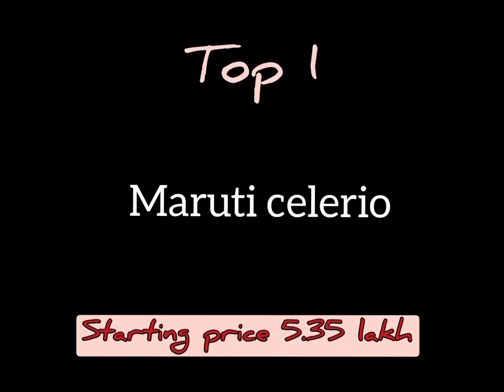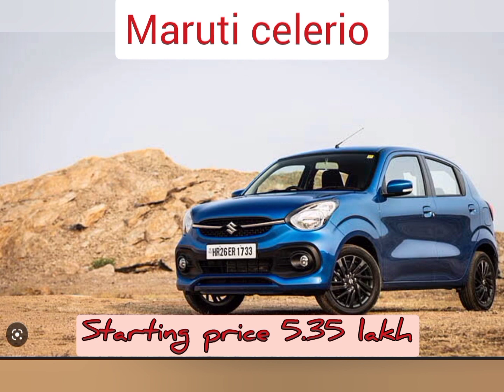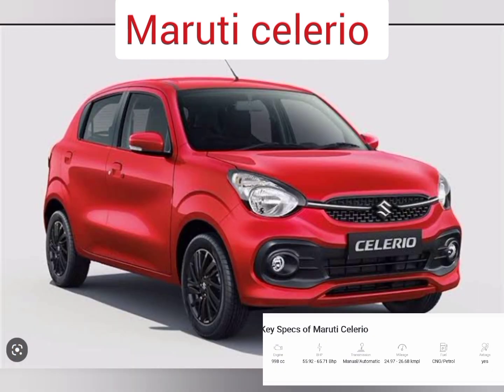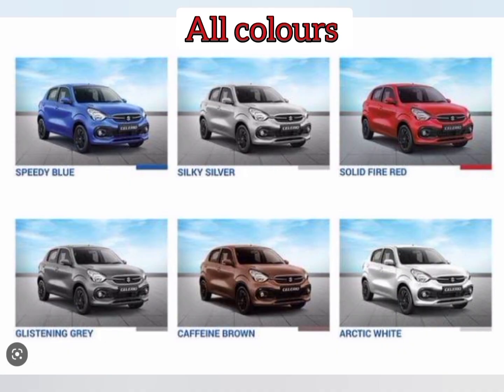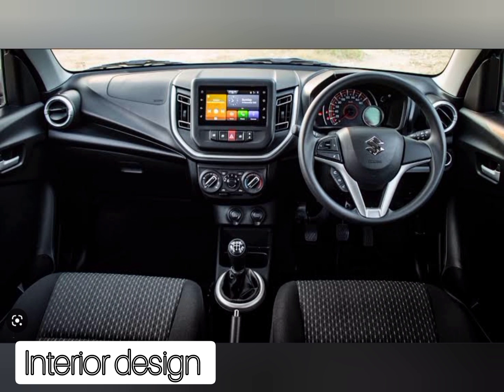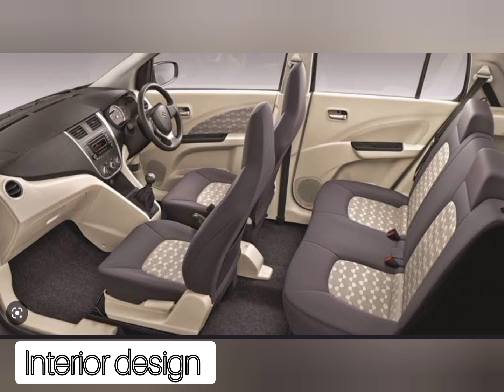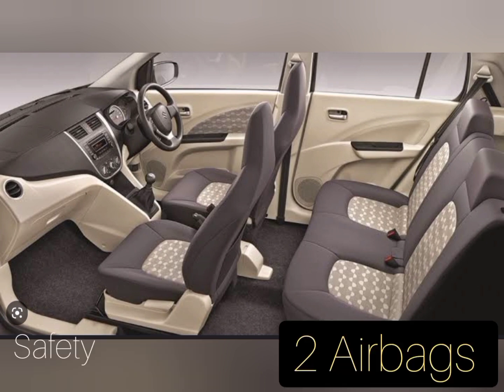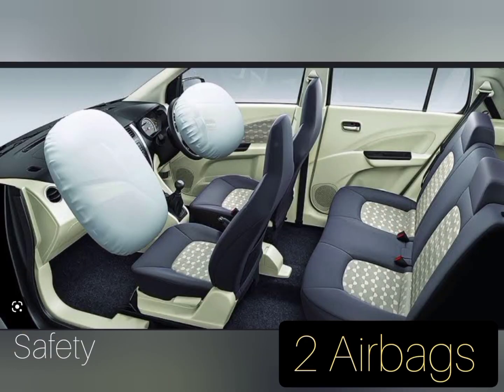Best cars under 5-6lakh😲😲😲||part 1|| bestcars#5-6lakh#trendingshorts#cars#knowledge